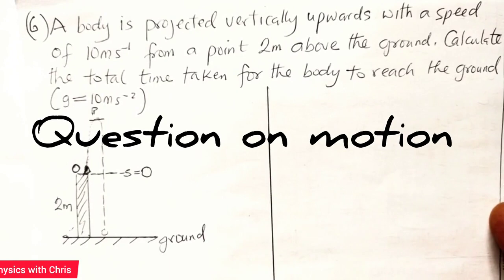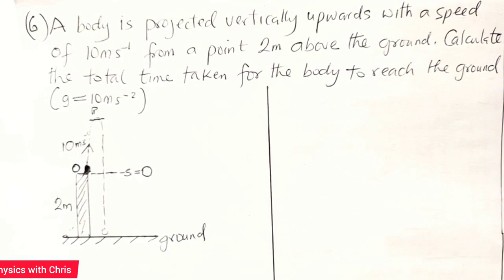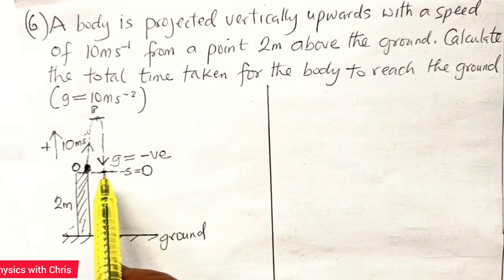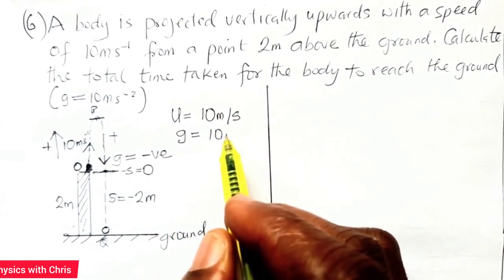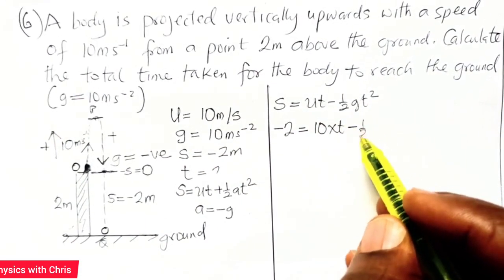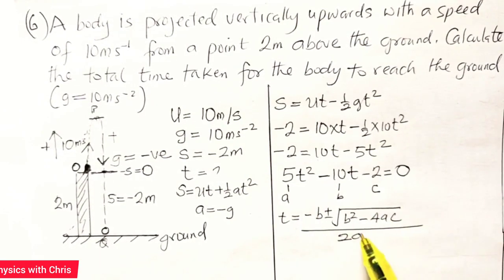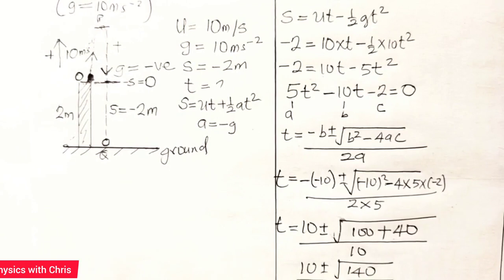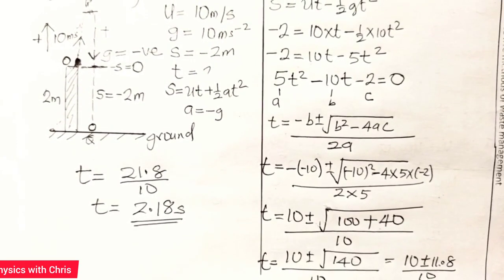A body is projected vertically upward from a point 2m above the ground..